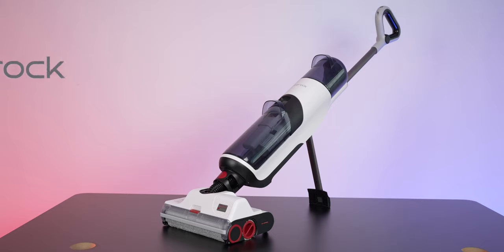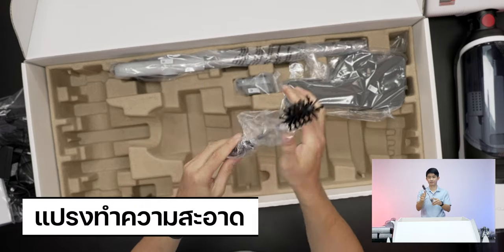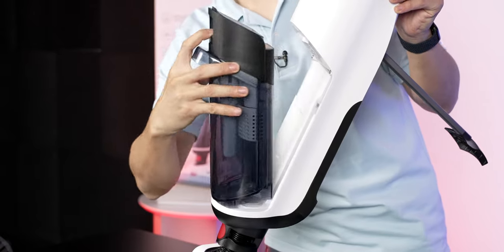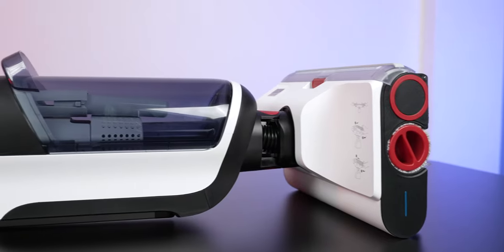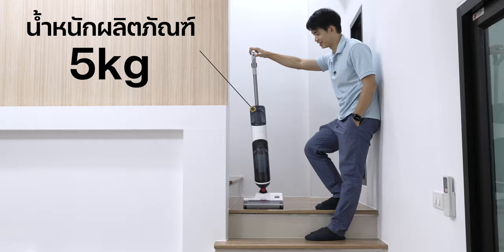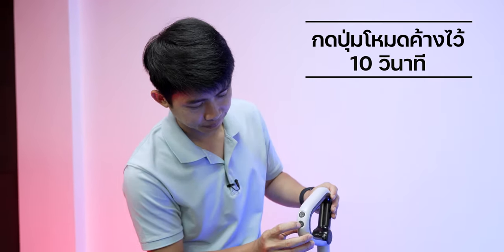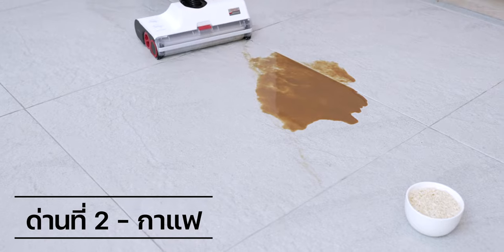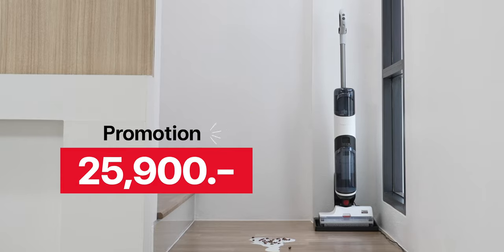รีวิว Roborock Dyad เครื่องทำความสะอาดพื้น ดูด ล้าง ถู พื้นแห้งและเปียกได้ในเวลาเดียวกัน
รีวิวโรโบร็อค Roborock Dyad เครื่องล้างพื้น - Wet and Dry Vacuum Cleaner (รุ่นใหม่ล่าสุด ปี 2021) เครื่องเดียวที่ทำได้ทั้งดูดเศษสิ่งสกปรกทั้งแห้งและเปียก ล้างและขัดพื้นด้วยน้ำสะอาดและถูพื้นให้สะอาดหมดจดในไม่กี่วินาที ชมรีวิวและบททดสอบกันครับ
📌 เลือกหัวข้อการรับชม
00:00 - Intro
00:31 - แนะนำ Roborock Dyad
02:29 - แกะกล่อง Roborock Dyad
03:38 - ประกอบ Roborock Dyad
05:14 - วิธีถอดชิ้นส่วน Roborock Dyad
07:48 - จุดเด่นของ Roborock Dyad
15:01 - ทดสอบใช้งาน Roborock Dyad
17:50 - ราคาและการสั่งซื้อ Roborock Dyad
18:26 - ทิ้งท้าย

📍Promotion!
-  รับประกัน 2 ปีเต็ม รวมแบตเตอรี่ และมอเตอร์*
-  เปลี่ยนสินค้าใหม่ภายใน 30 วันนับจากวันที่ได้รับสินค้าในกรณีที่สินค้ามีปัญหาจากการผลิตเท่านั้น*
-  ผ่อน 0% นานสูงสุด 10 เดือน*
-  จัดส่งฟรีทั่วประเทศ*
*เงื่อนไขเป็นไปตามที่บริษัทฯ กำหนด

ทดลองสินค้าได้ที่: Central World ชั้น 4 โซนด้านหน้าธนาคาร